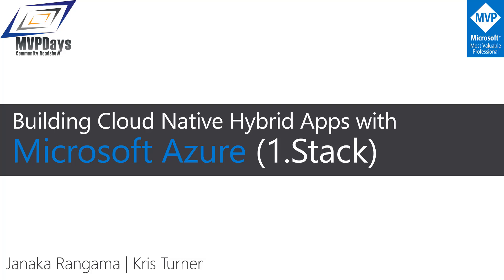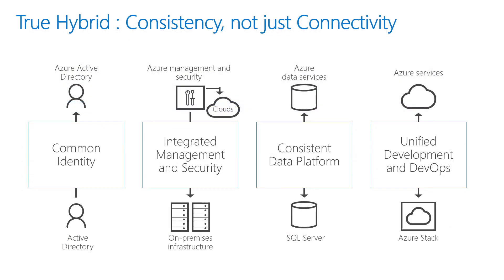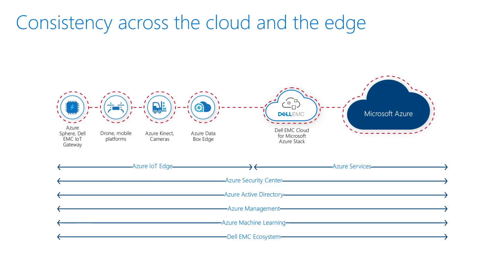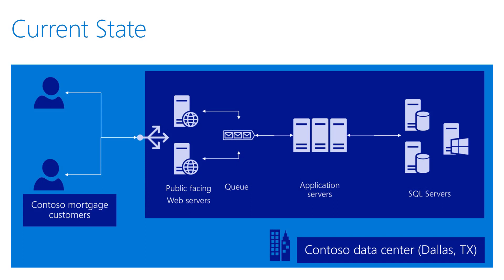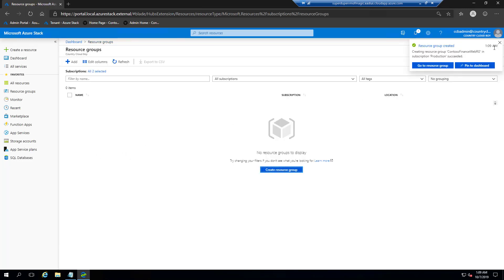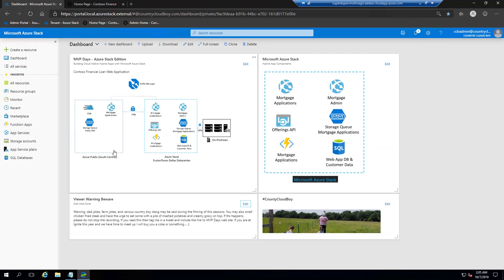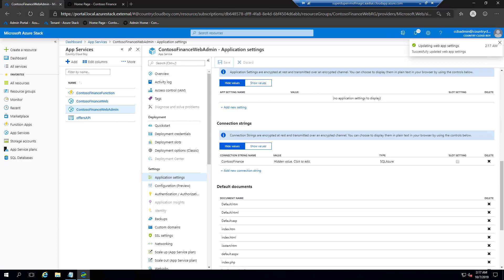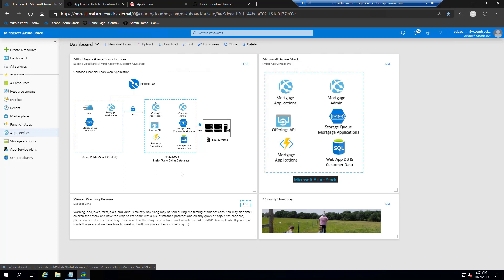MVPDays - Building Native Hybrid Apps with Azure Stack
In this session, we will explore how Microsoft Cloud can provide edge compute for developing intelligent apps. We will further discuss edge and disconnected scenarios with Microsoft Azure & Azure Stack. Join us to experience a live demo of extending your cloud native app strategy to from Azure to Azure Stack.